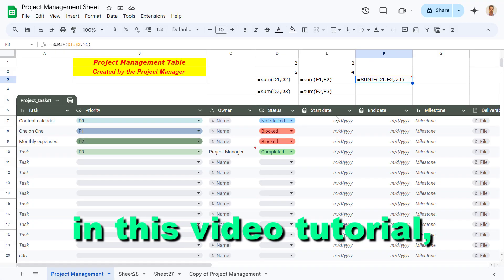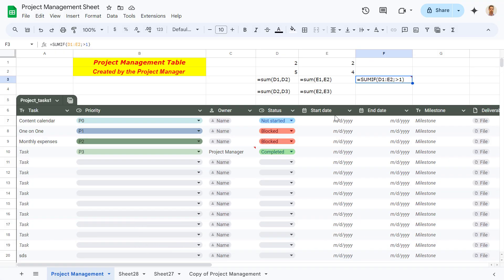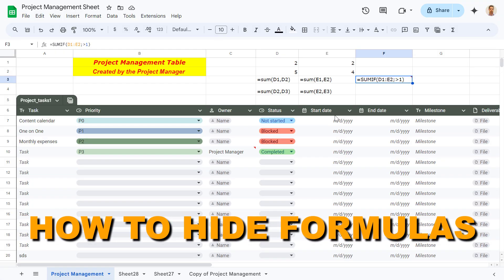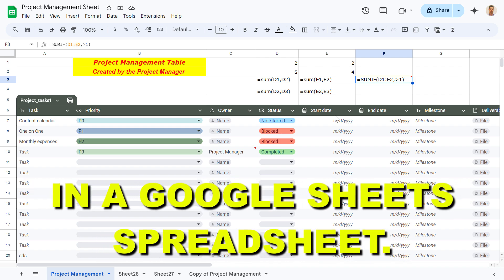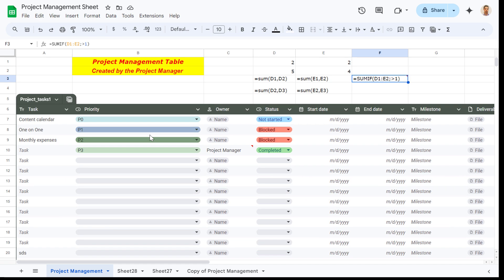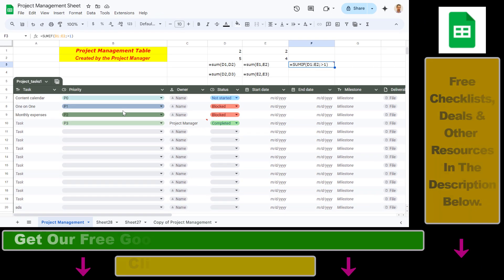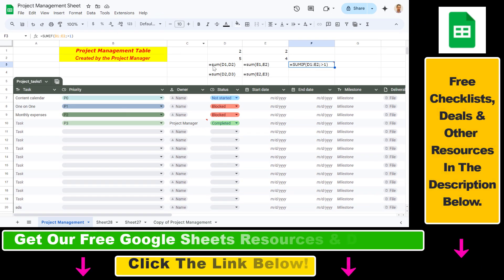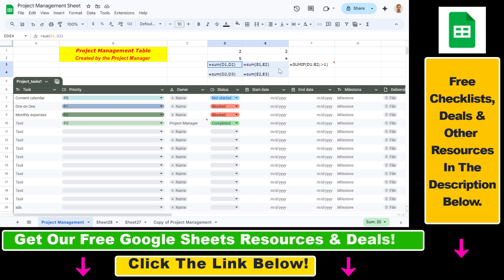How To Hide Formulas In A Google Sheets Spreadsheet? [in 2025]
Learn how to zoom out in a Google Sheets spreadsheet.